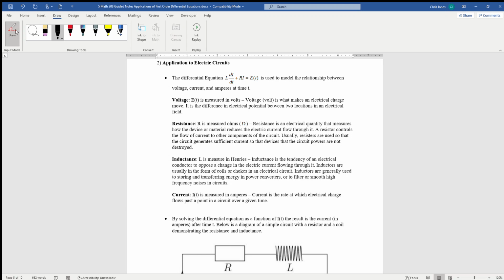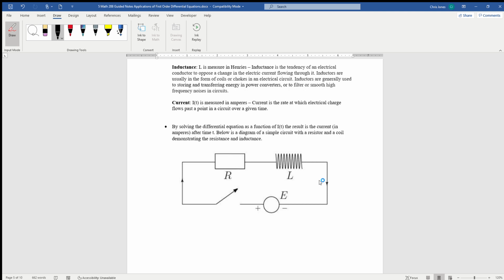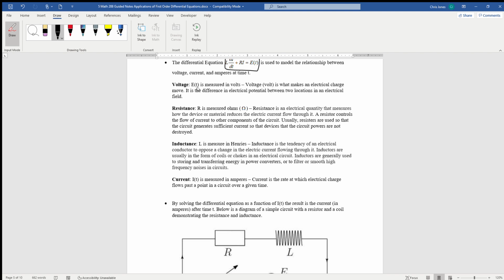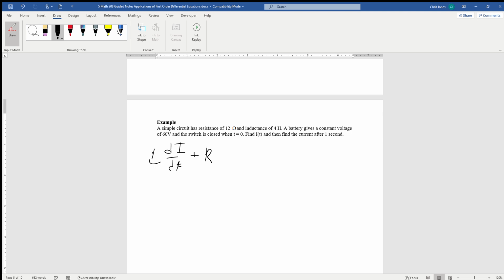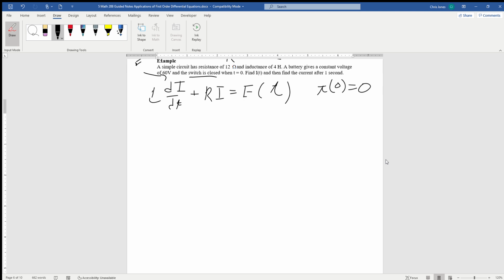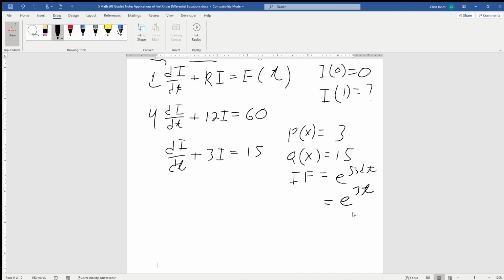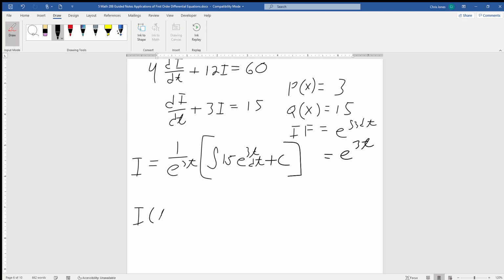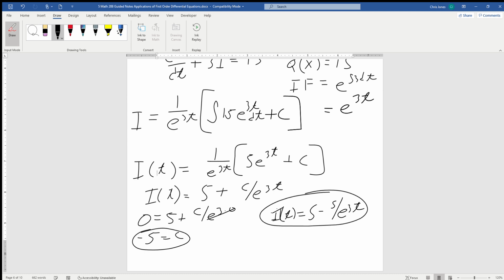5 2 Math 208 Guided Notes Applications of First Order Differential Equations